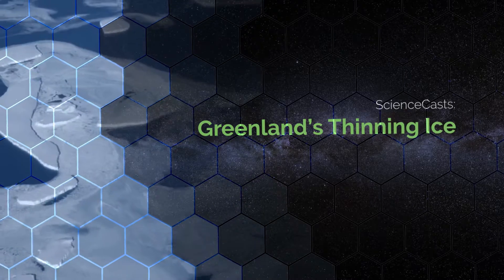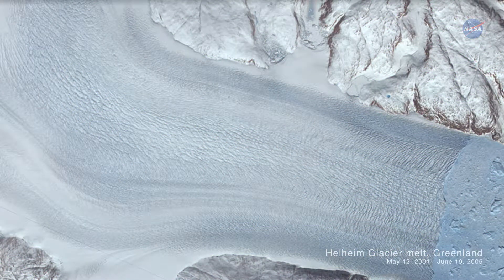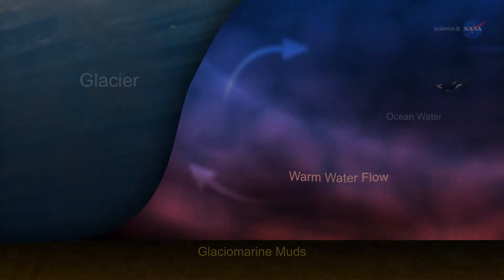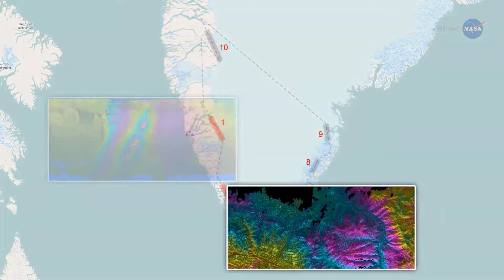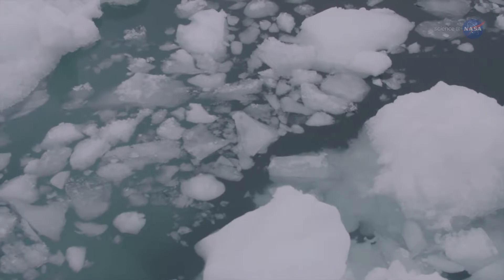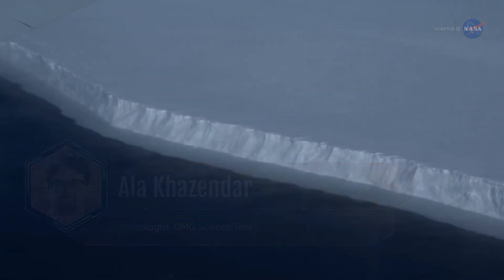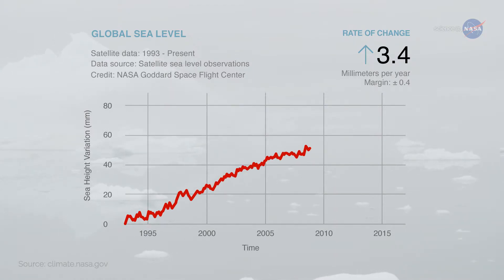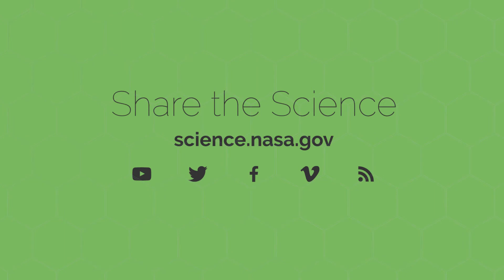Greenland's Thinning Ice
With temperatures around the world climbing, melt waters from the continental ice sheets of Greenland and Antarctica are raising sea levels. Those ice sheets are melting from both above and below.

Much of the ice lost from ice sheets comes from a process called calving where ice erodes, breaks off, and flows rapidly into the ocean. A large volume of ice is also lost from ice sheets melting on their surfaces.

To determine to what extent Greenland’s glaciers are being melted from underneath, NASA recently began a 5-year airborne and ship-based mission called Oceans Melting Greenland (OMG).

Previous research has shown that Greenland's glaciers, which flow like rivers of ice into the ocean, sit on the ground deeper below sea level than had been thought. Warm ocean currents sweep across and erode the hidden glacier faces. As a result, they’re melting faster – a few feet a day in summer – than anyone suspected.